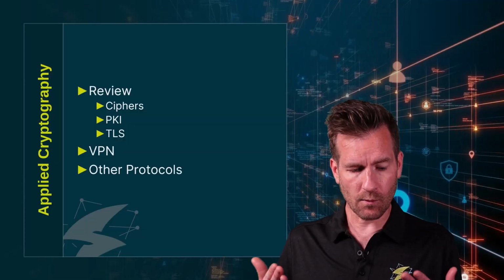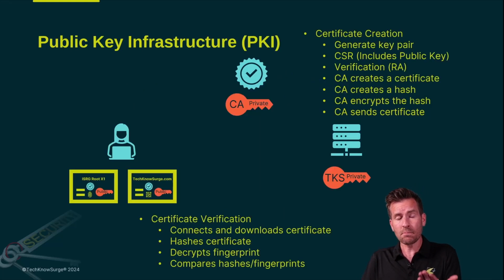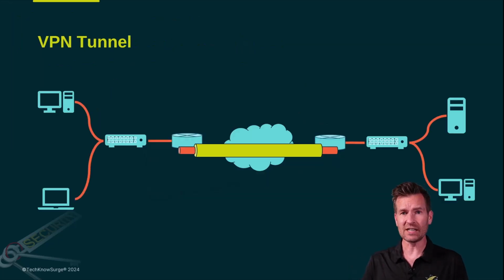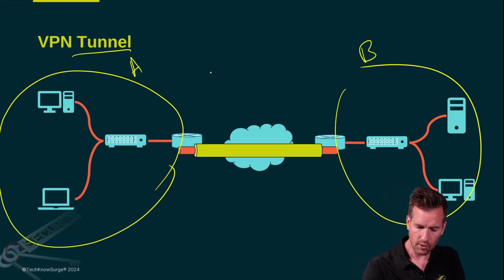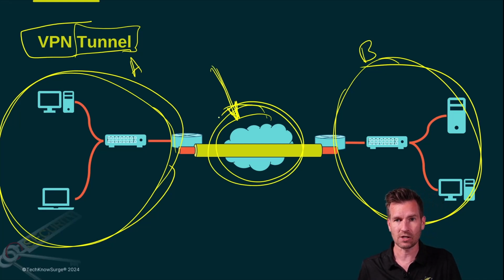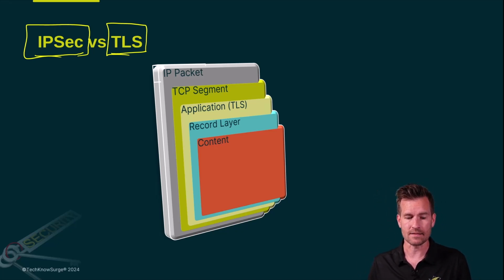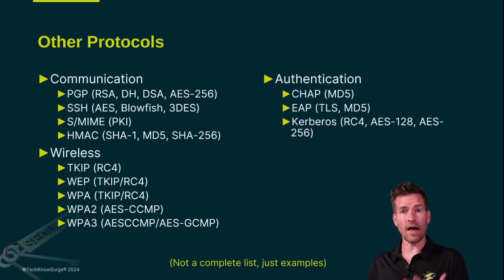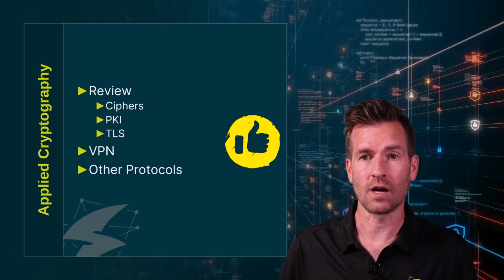Foundations of Cryptography 5-1: Applied Cryptography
🔐Applying Cryptographic Solutions: Explore how hashing algorithms, block ciphers, asymmetric encryption, PKI, and TLS are utilized to enhance security across different protocols.

🌐Securing Communication: Learn how TLS ensures secure connections like HTTPS and how VPNs (Virtual Private Networks) use IPsec and TLS tunnels to safeguard data across networks.

📡Diverse Applications: Discover the integration of cryptographic solutions in communication, wireless protocols, and authentication methods to address various security challenges.

Gain insights into implementing robust cryptographic protocols for enhanced digital security.